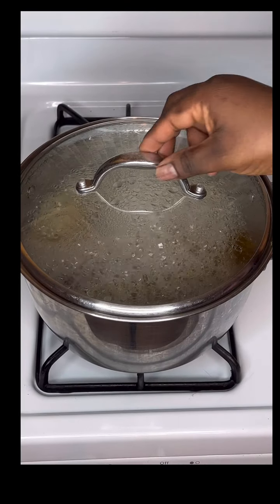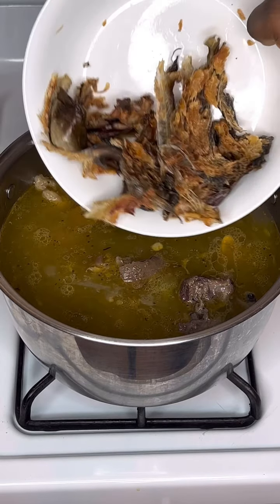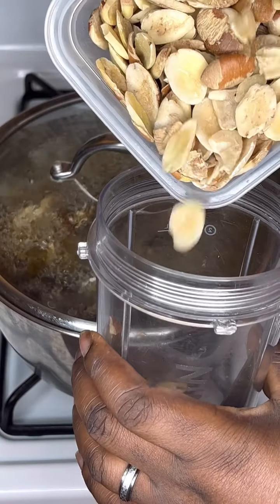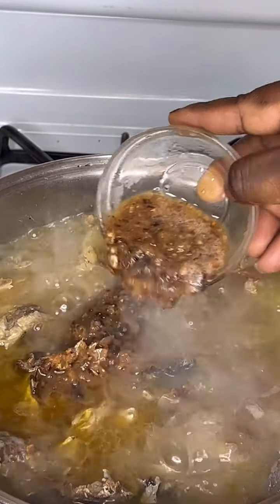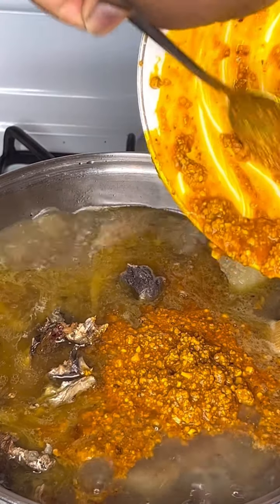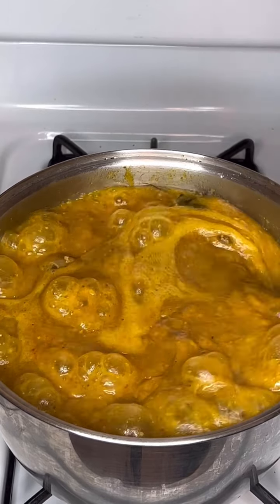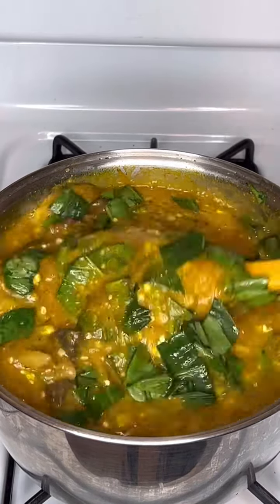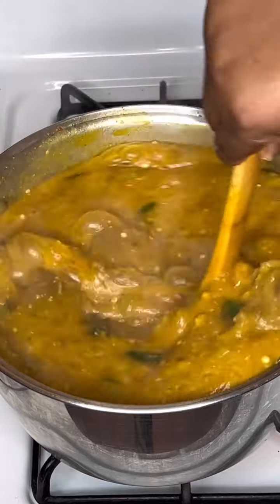How To Cook Ogbono Soup